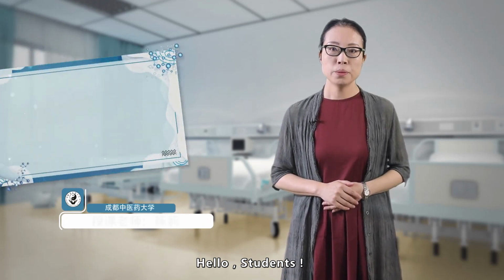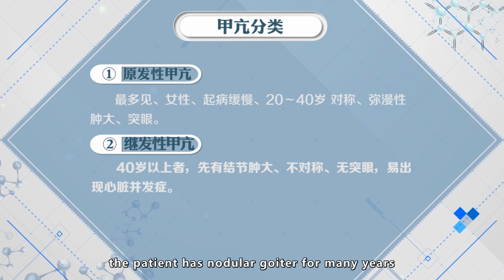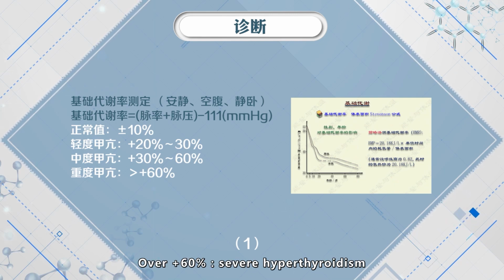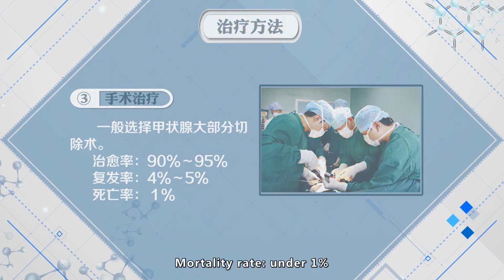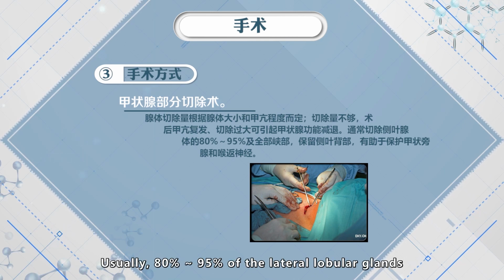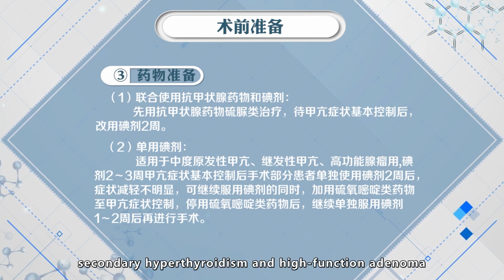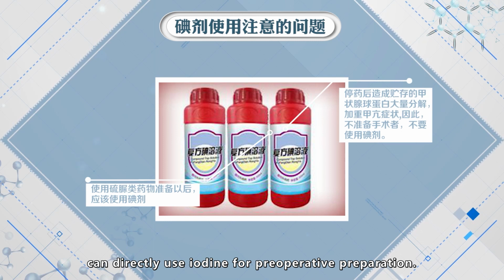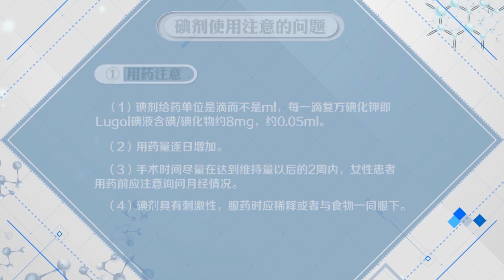7.1 Surgical Treatment of Hyperthyroidism（1）